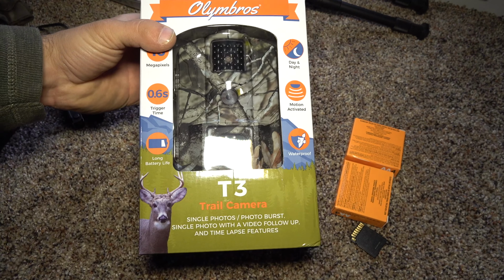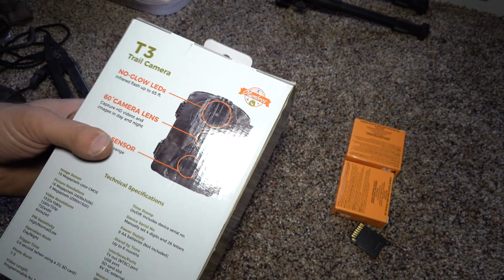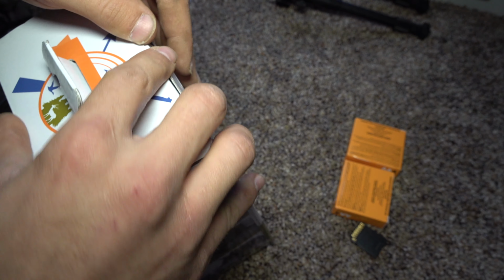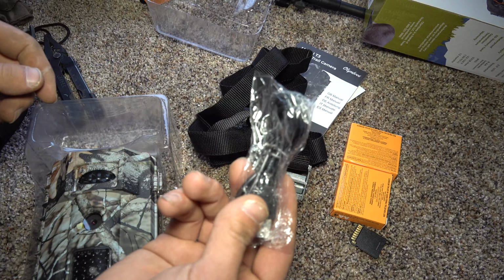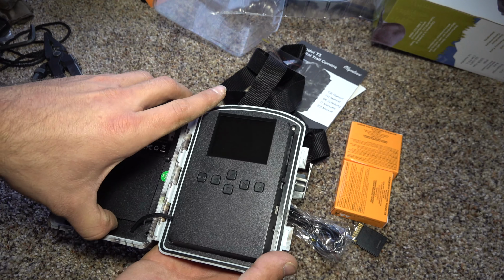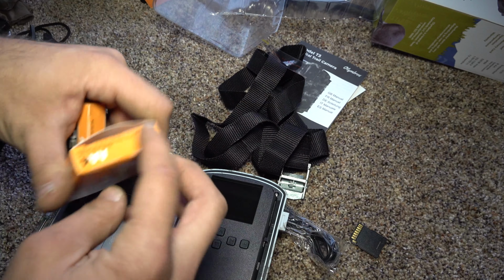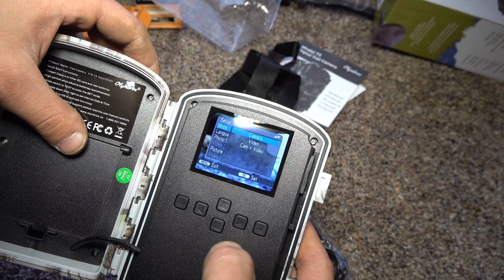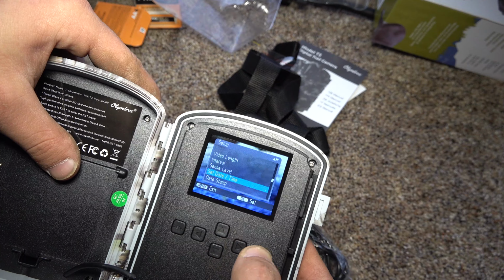T3 Olymbros Trail Camera Review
Join me as i introduce you to the T3 Olymbros Trail Camera.

Receive $1.00 off a minimum purchase of $25.00 (Limit one per user)  Expires Nov. 30, 2019
Receive $2.00 off a minimum purchase of $50.00 (Limit one per user) Expires Nov. 30, 2019

THANKS!